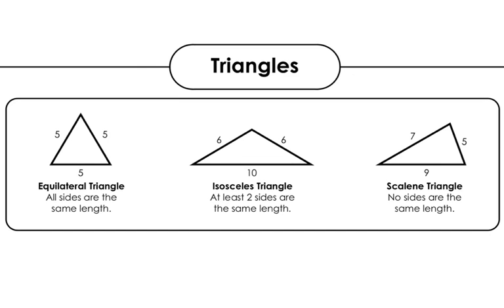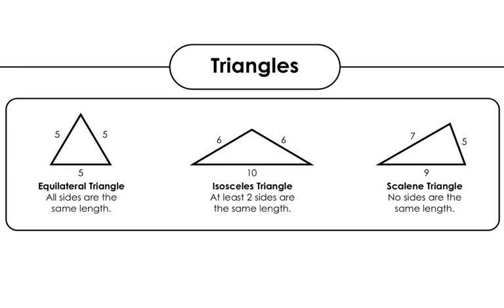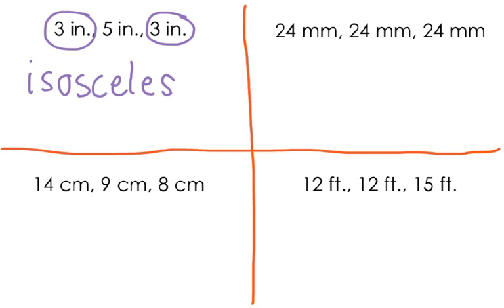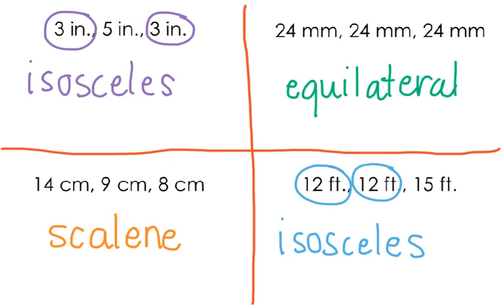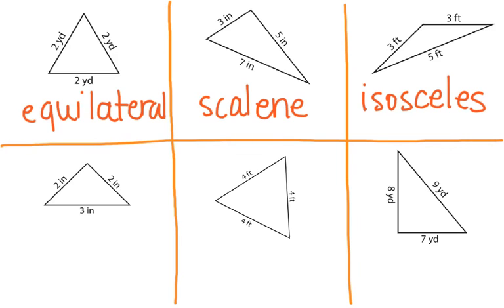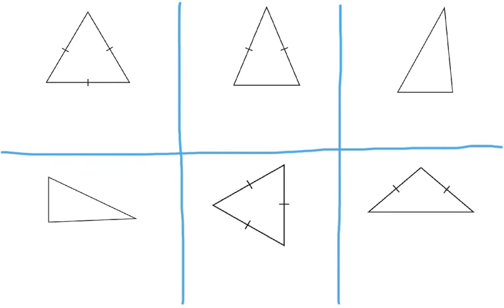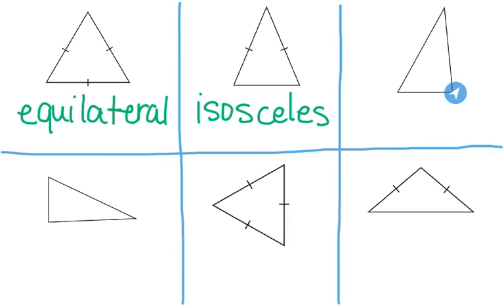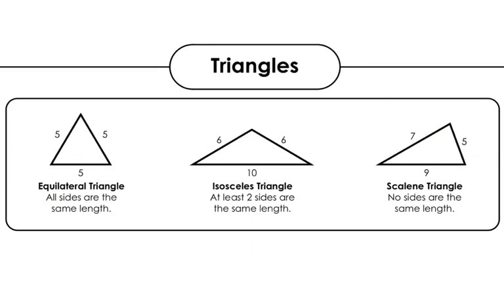Classifying Triangles, Part 1